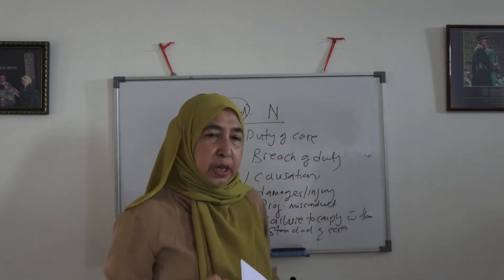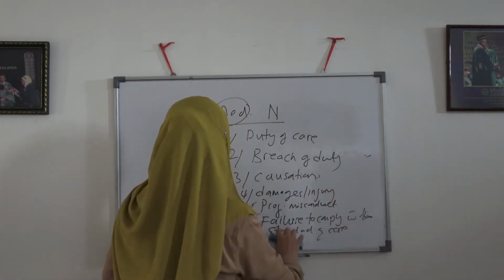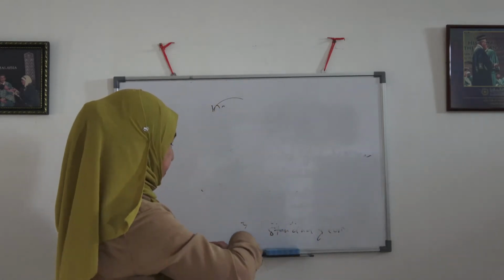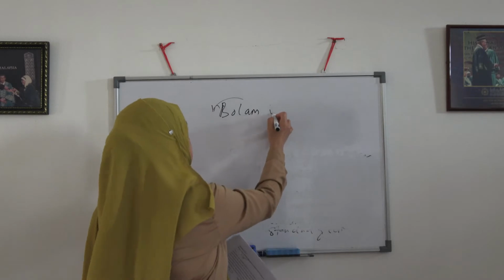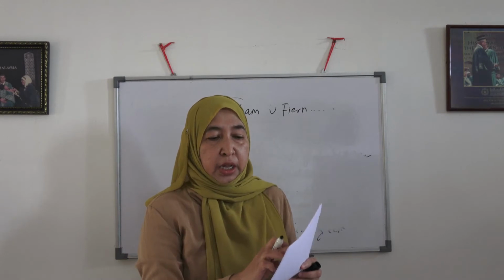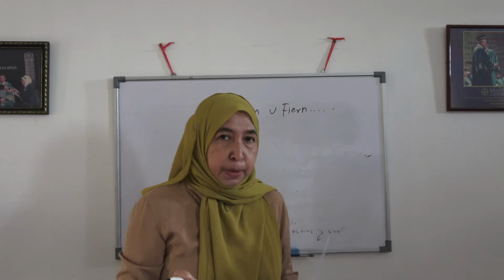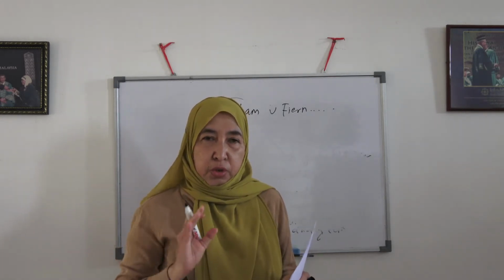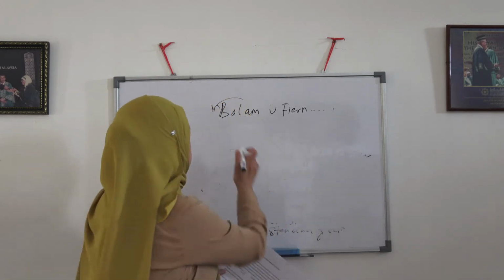MN Part 2